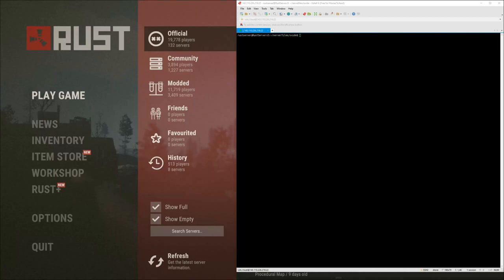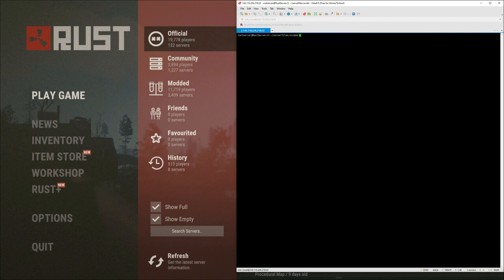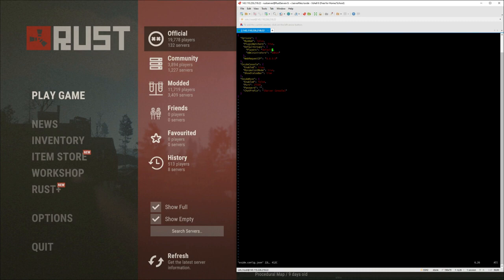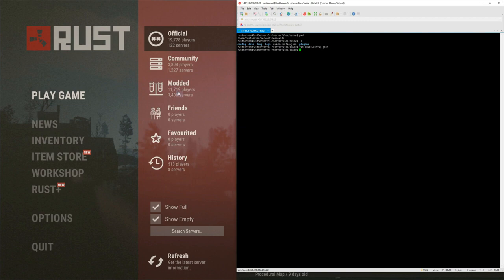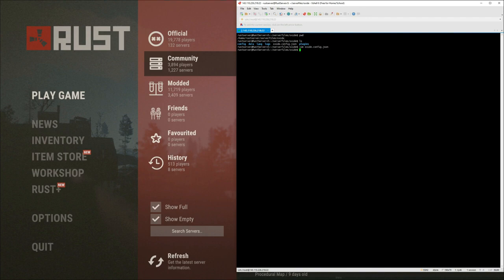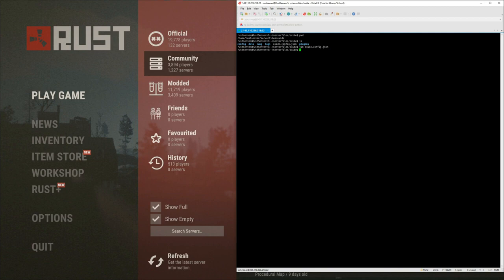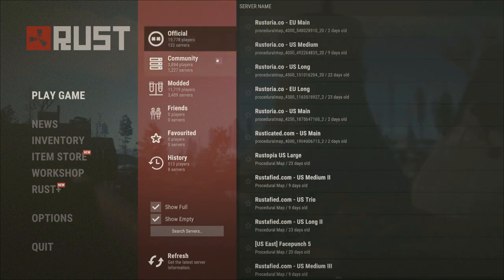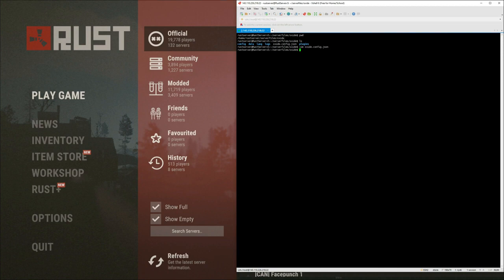How to get your Rust server on the Official Server List!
In this video I go over the difference between community / modded and how servers are placed on the official list.

Go to community then search "West Coast | Chill Zone | Noob Friendly"
or
Press F1 then type Connect westcoastnoobs.com:28015

**In the video I am using a SSH program to connect to my Linux server but a windows server will be the same**